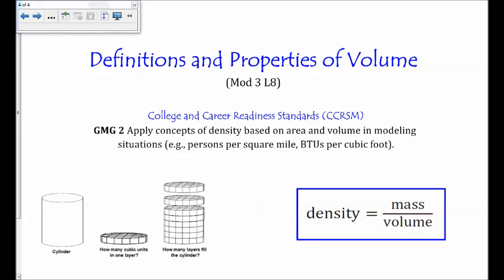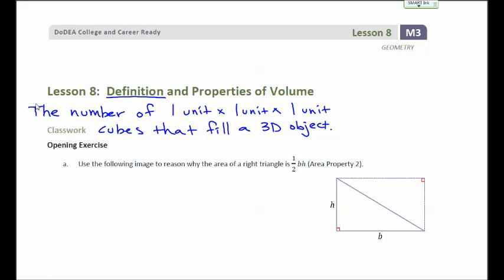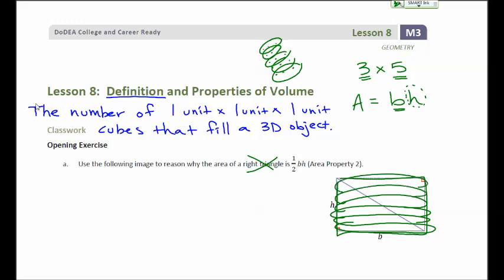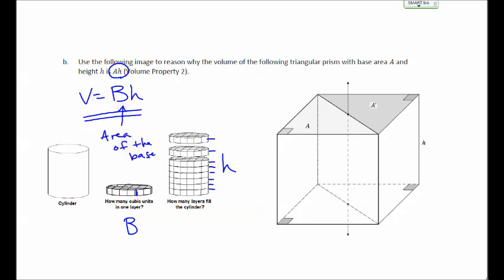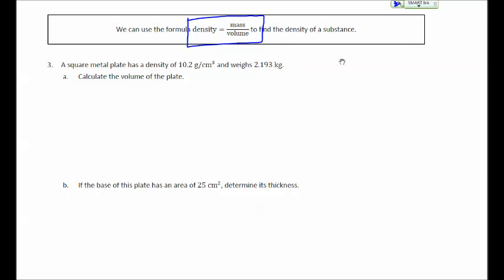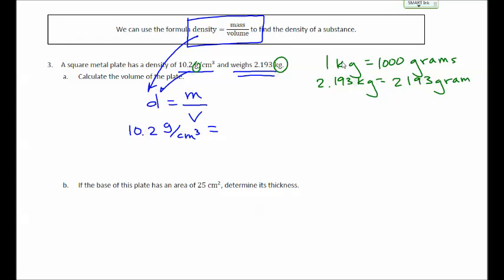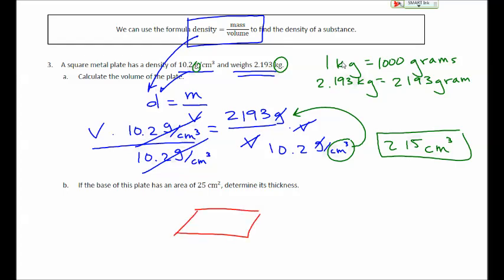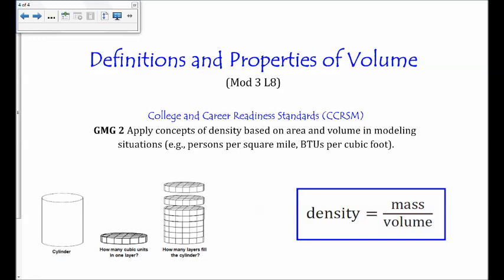Mod 3 L8 Definitions and Properties of Volume